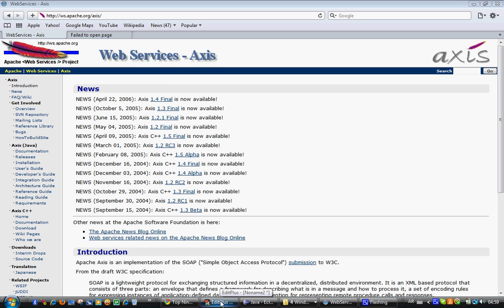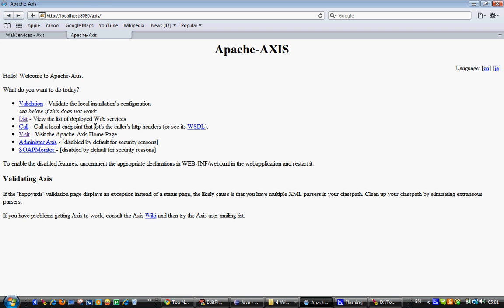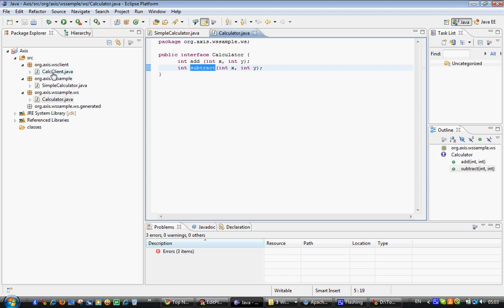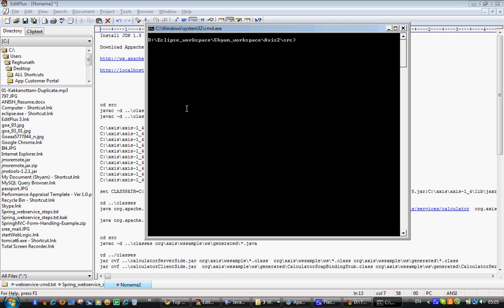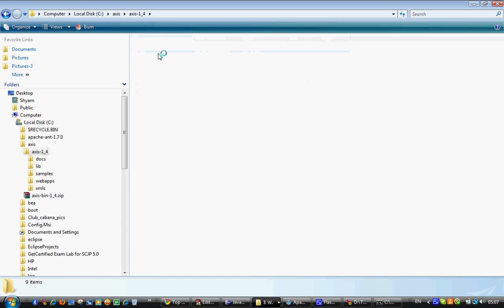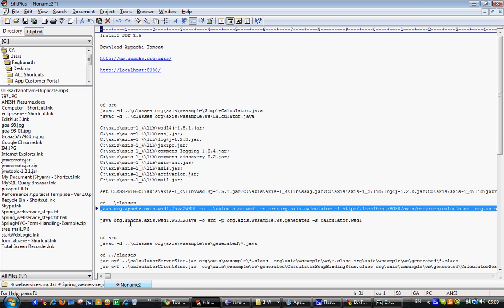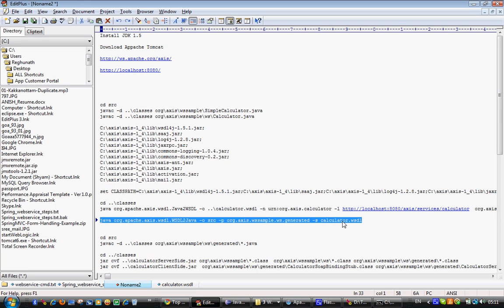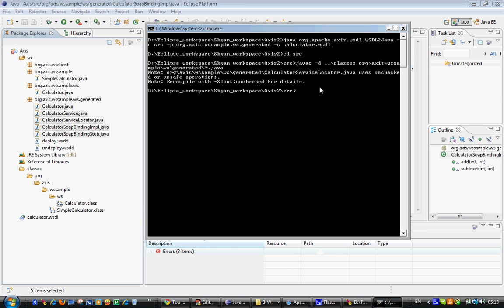Apache Axis web service with Tomcat server - Part 1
Axis is the third generation of Apache SOAP (which began at IBM as "SOAP4J"). In late 2000, the committers of Apache SOAP v2 began discussing how to make the engine much more flexible, configurable, and able to handle both SOAP and the upcoming XML Protocol specification from the W3C .